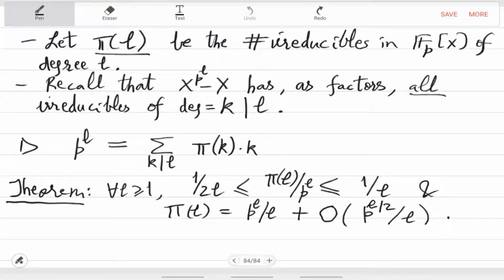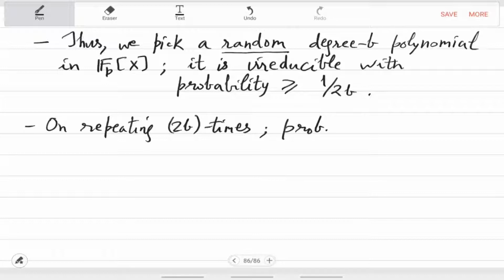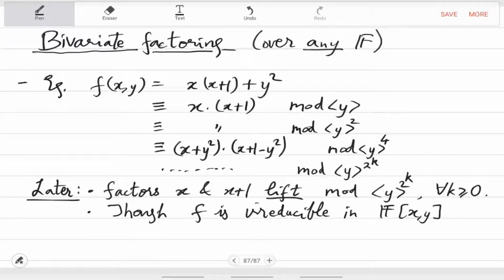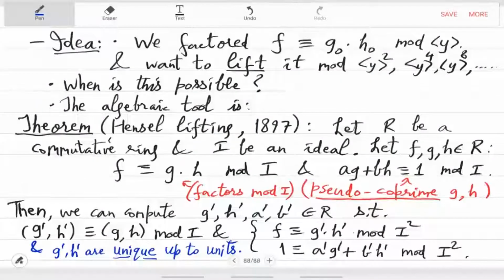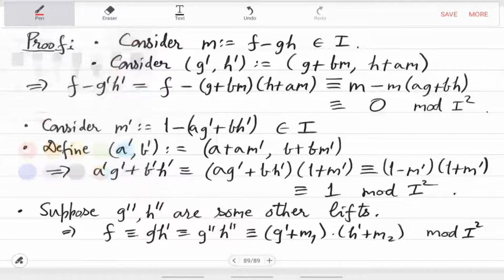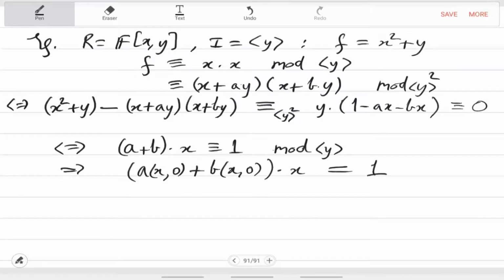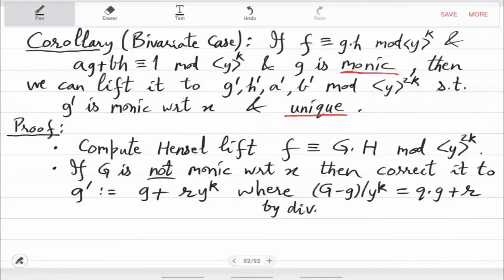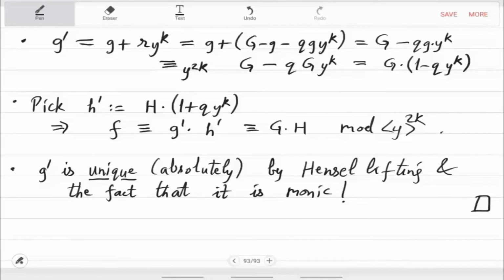noc20-ma42-lec15 - Lecture 15: Bivariate Factorization - Hensel Lifting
Lecture 15: Bivariate Factorization - Hensel Lifting